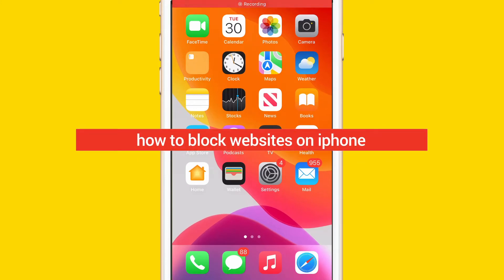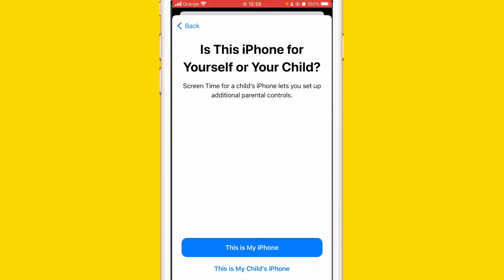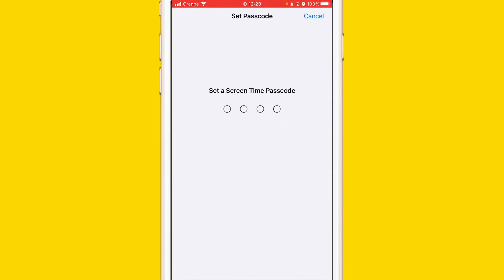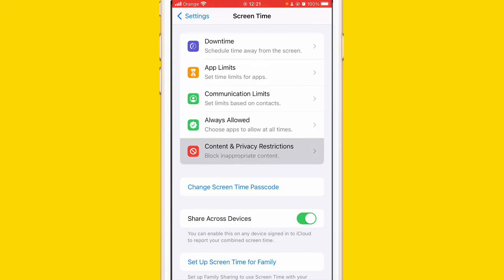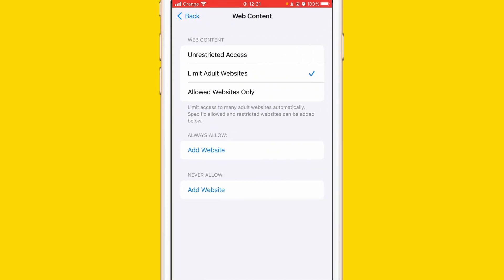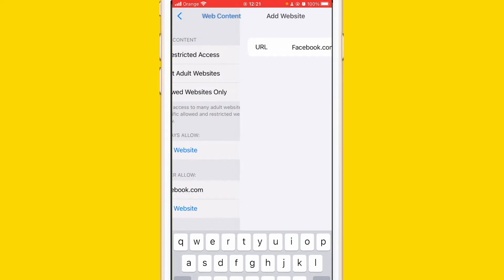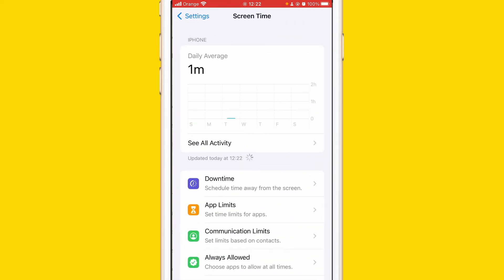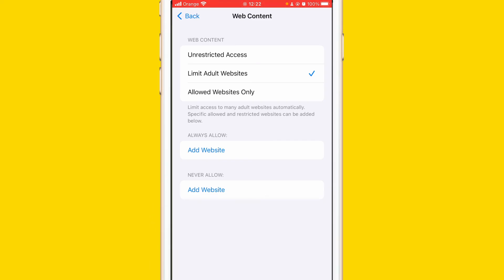How to Block Websites On iPhone ( Easy Method) | Block Specific Sites on iPhone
In this video I'll be showing you how to block websites on iPhone after watching this you'll learn how to block specific sites on iPhone on safari or chrome (easy)
If you want to set up an iPhone and iPad for your child, you may consider restricting access to any websites that you'd rather not end up in front of young eyes.
How to block websites on an iPhone and iPad? follow the steps in the video.